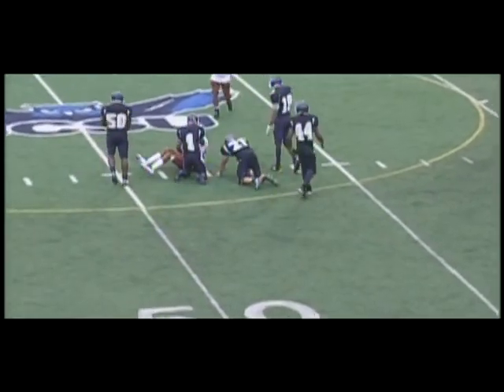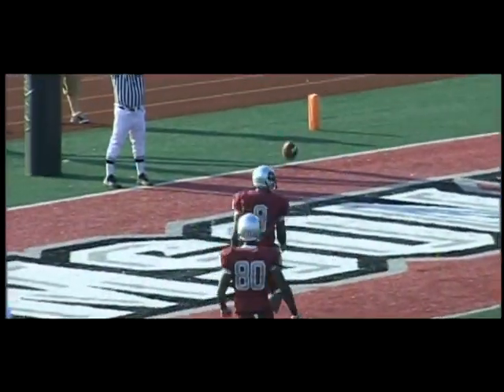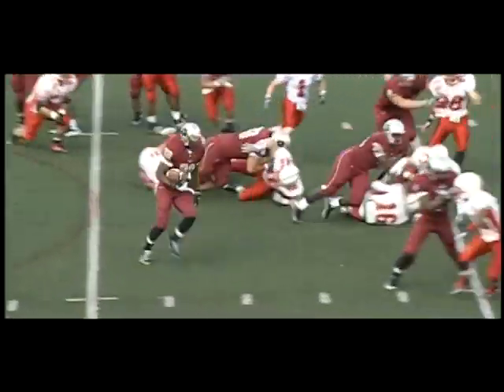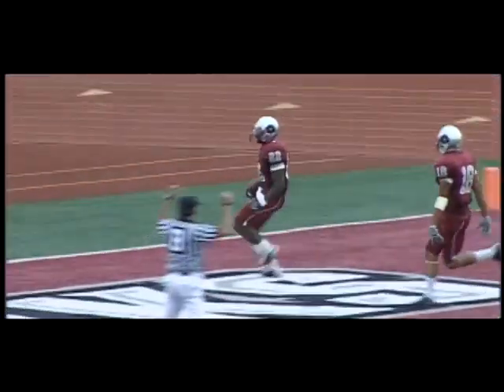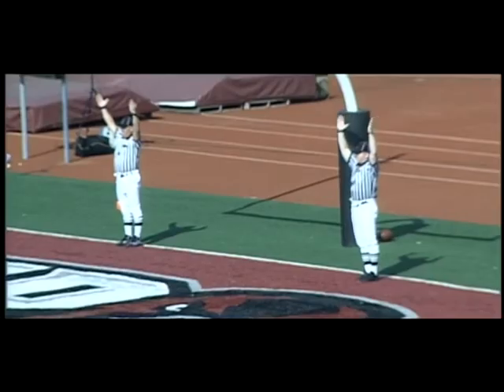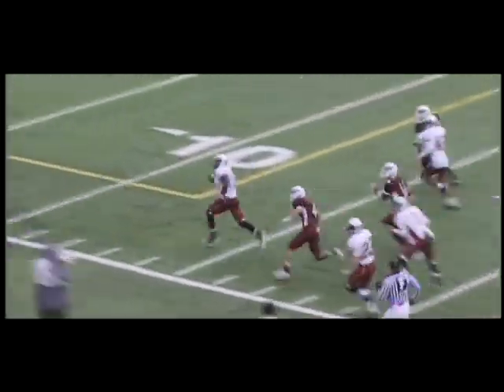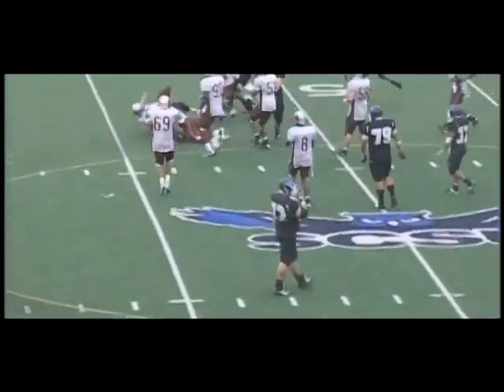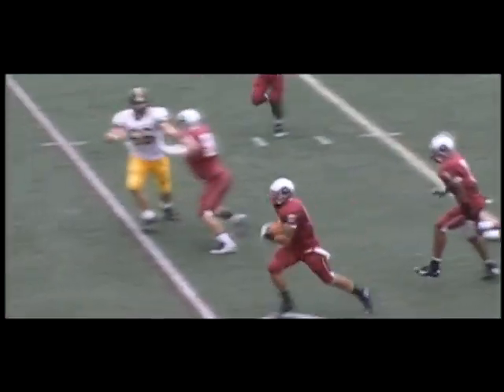2009 IUP Football Highlight